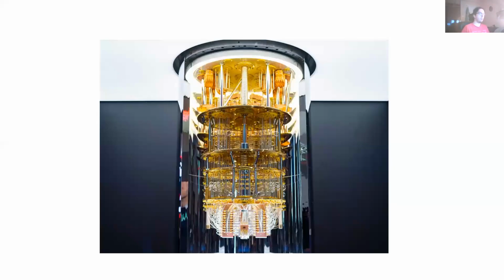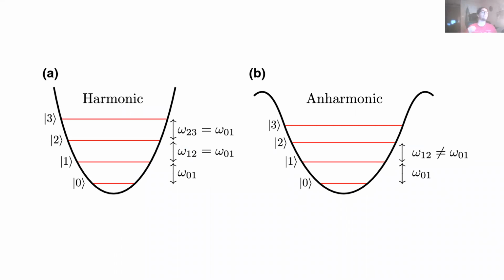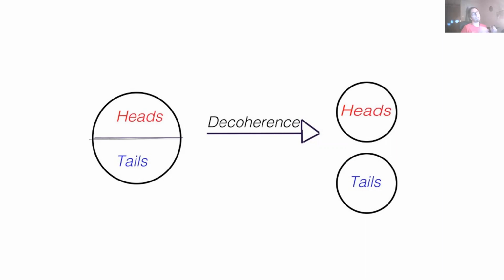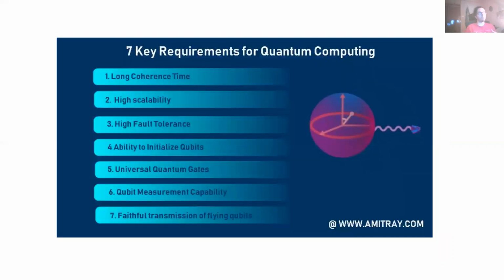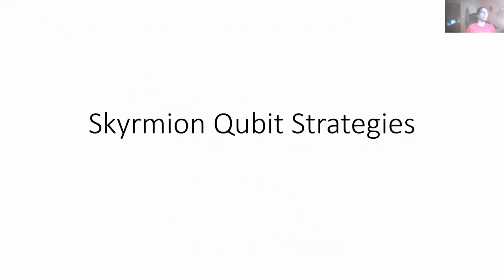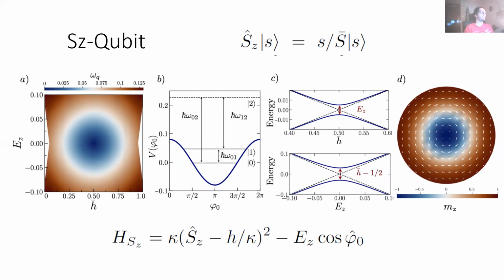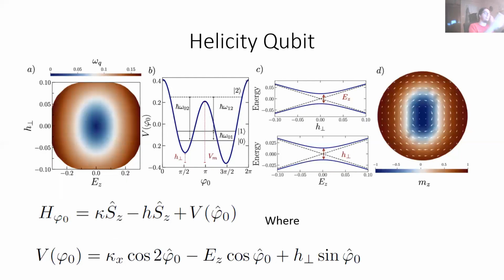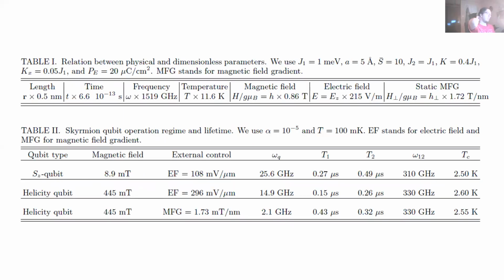26.09.2021 Presentation by Ilkin Goksal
Skyrmion Qubits